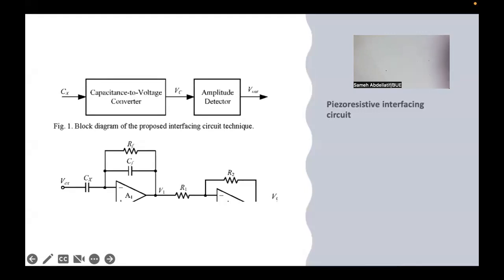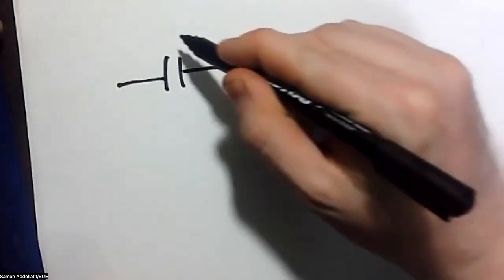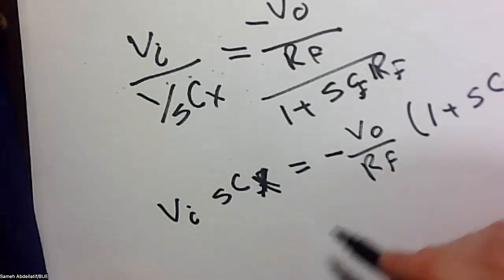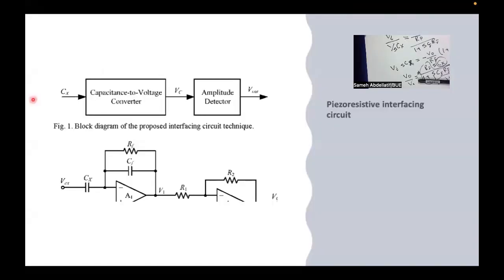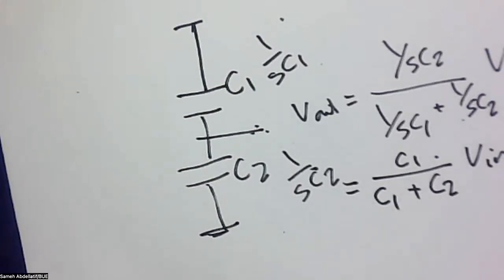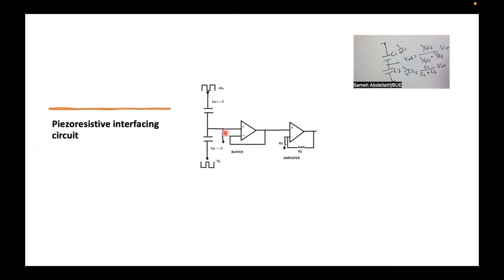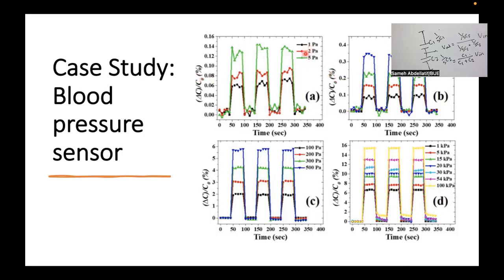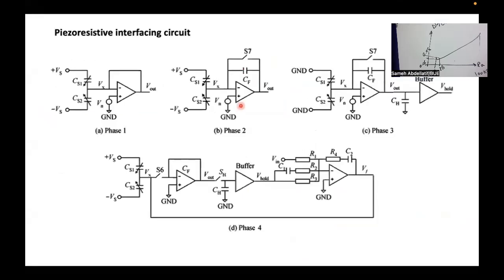Lecture 3: Piezoelectric Interfacing Circuits part 2: Piezocapactive Sensors